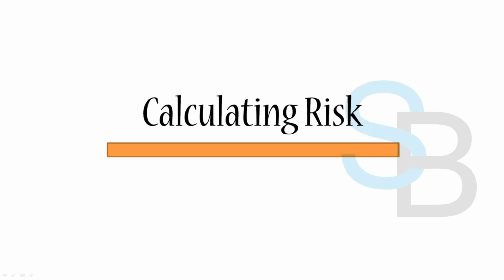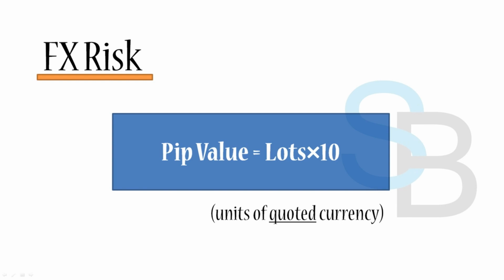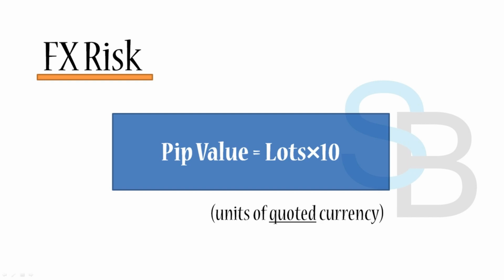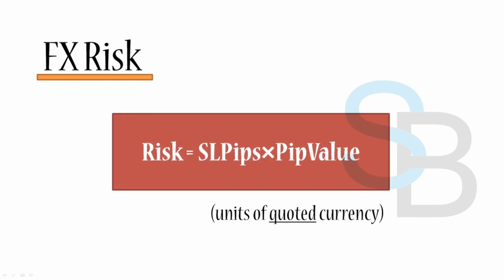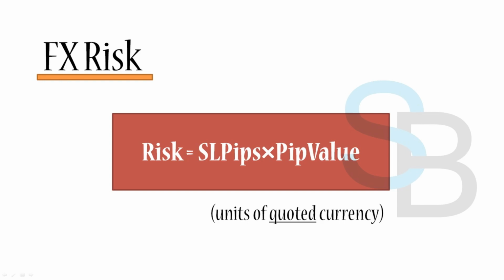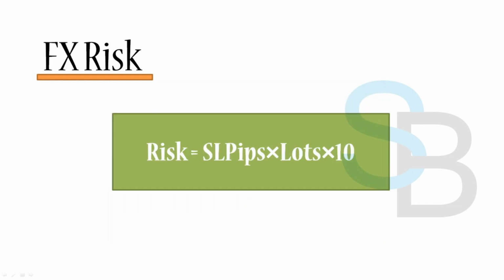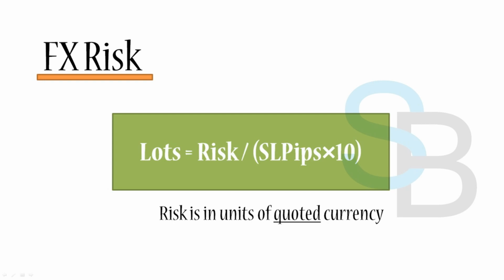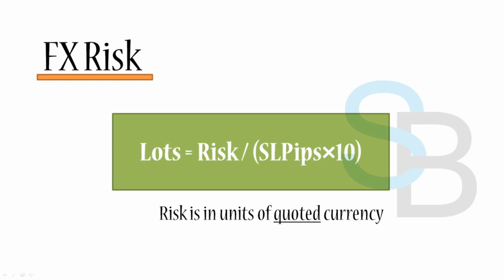Forex Risk management / Risk calculation chap#32-A2Z